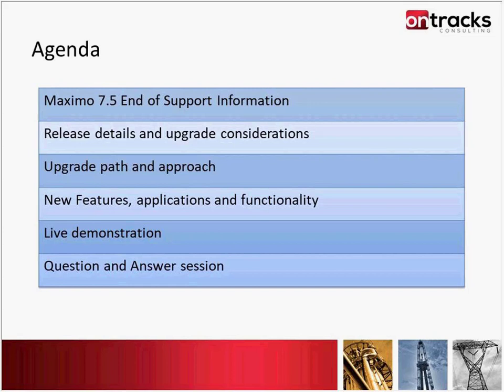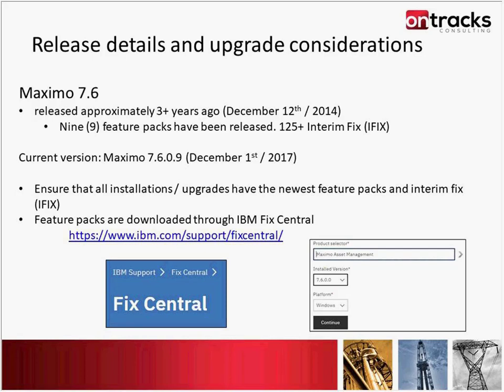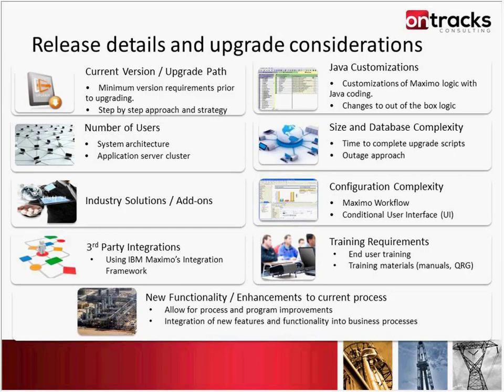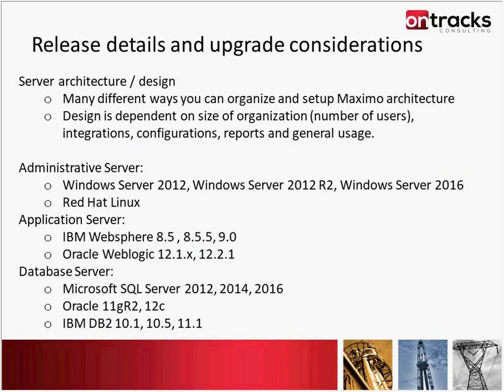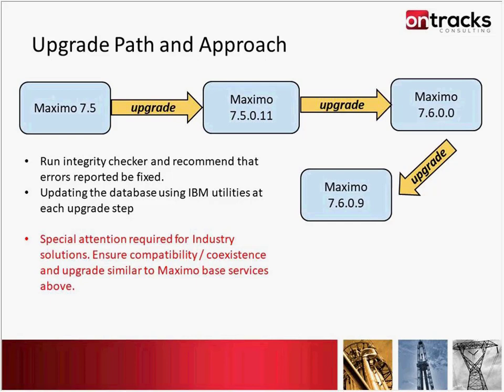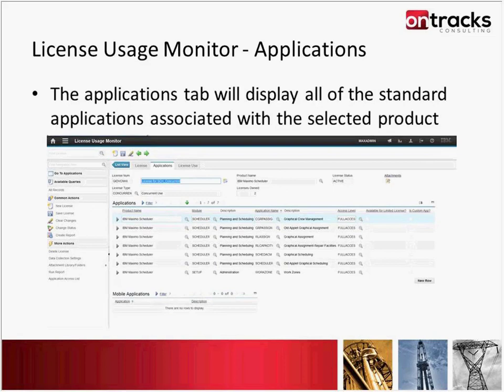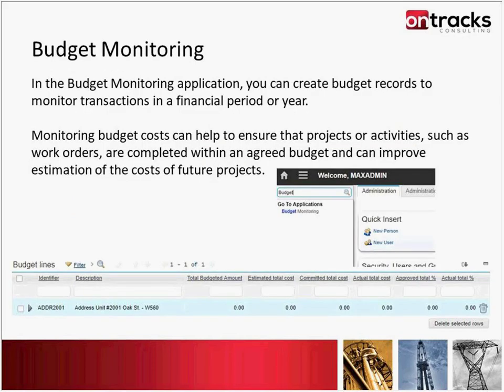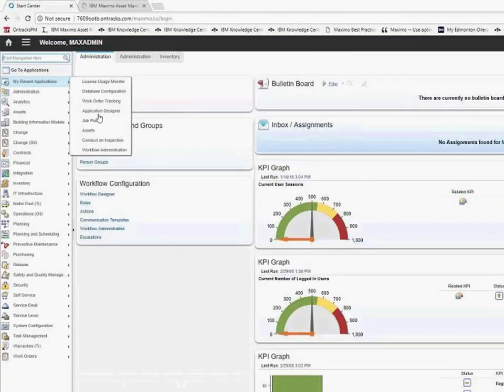Upgrading to Maximo 7.6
Planning an upgrade to Maximo 7.6? Watch our webcast to learn everything about upgrading to Maximo 7.6 and to explore the upgrade path to the most recent version of Maximo. During this presentation we discuss the recommended process, requirements and information that will be helpful when upgrading to Maximo 7.6.